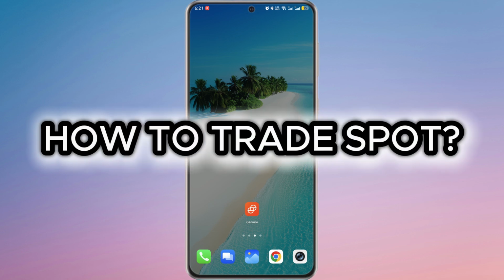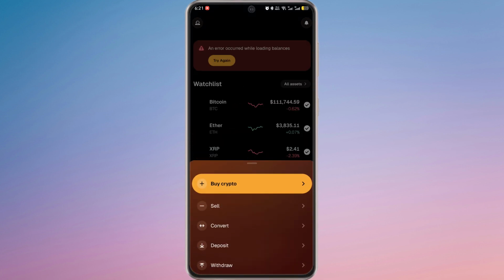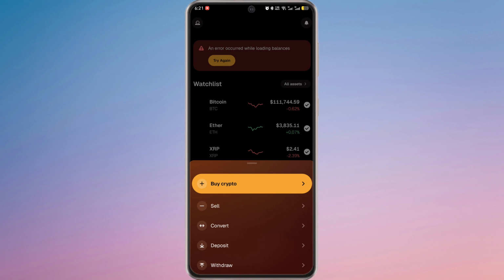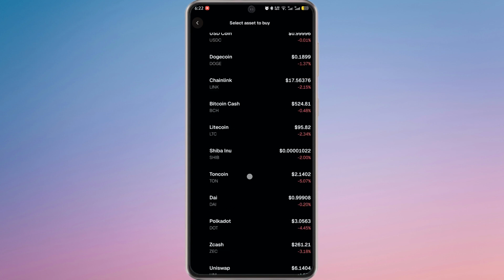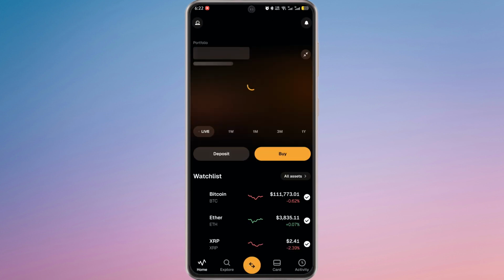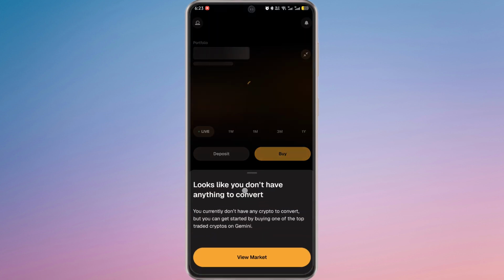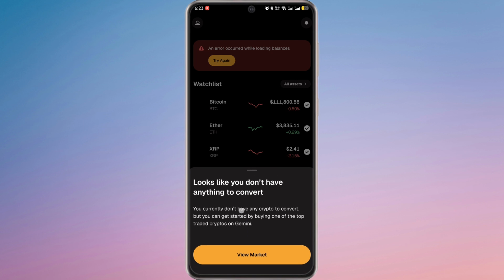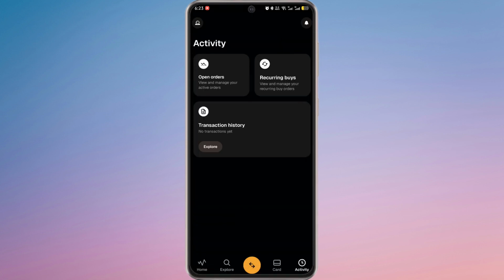How to Trade Spot on Gemini 2025?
Want to learn how to trade spot on Gemini like a pro? In this step-by-step tutorial, we’ll show you how to buy, sell, and convert cryptocurrencies on Gemini using the mobile app. Whether you want to trade Bitcoin, Ethereum, USDT, or other crypto assets, this guide covers everything you need to know to execute spot trades safely and efficiently.

We’ll walk you through accessing the trading options, selecting the Buy, Sell, or Convert buttons, entering the amount, reviewing fees, and confirming transactions. You’ll also learn how to check your trade history, open orders, and completed transactions in the Activity tab. This tutorial is perfect for beginners and experienced traders looking for a simple and effective way to trade crypto on Gemini.